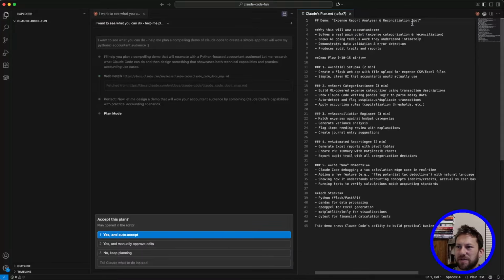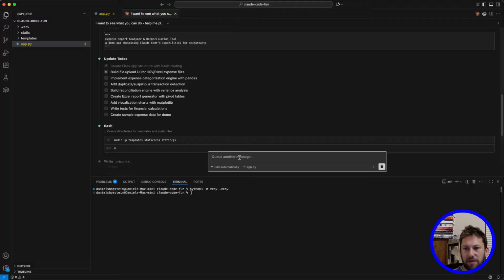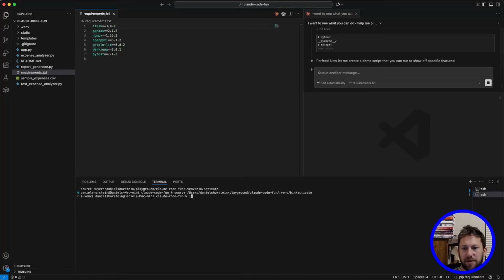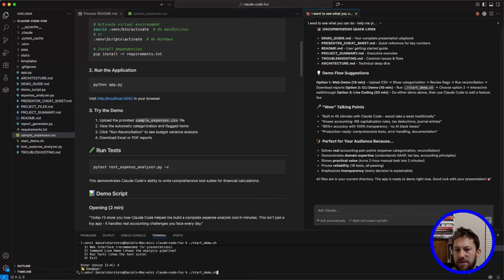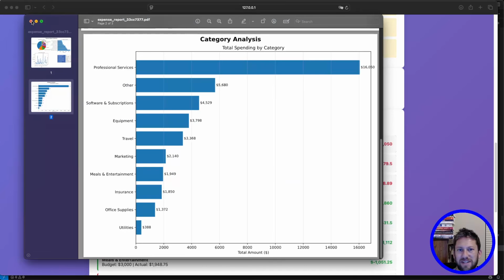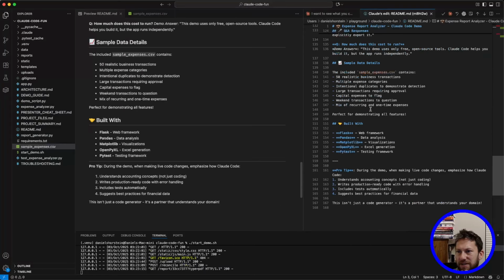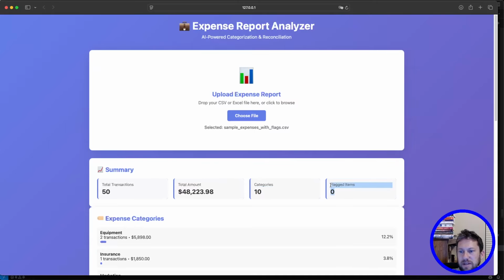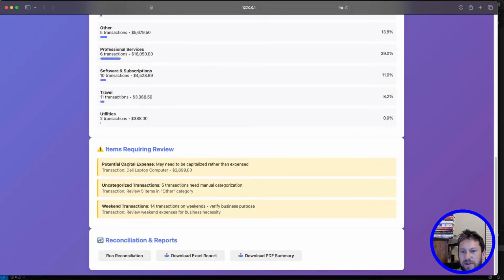I built a rule-based expense analyzer with Claude Code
I challenged Claude Code to build a complete expense analysis tool for accountants in under an hour. The result? A production-ready Flask app with 1,200 lines of code, 18 passing tests, and Excel/PDF report generation - all transparent, rule-based logic (no black-box ML).

What we built:
✅ Full-stack web app (Flask + JavaScript)
✅ Smart expense categorization (50+ merchant patterns)
✅ Duplicate detection & compliance checks
✅ Budget reconciliation with variance analysis
✅ Professional Excel & PDF reports
✅ 18 comprehensive tests (100% passing)

🎯 Audience: Python developers & accountants